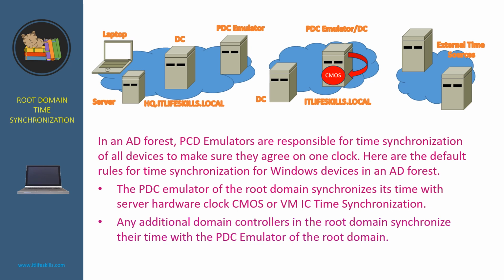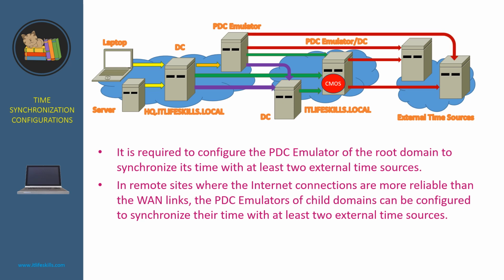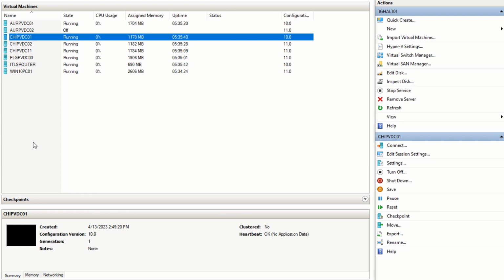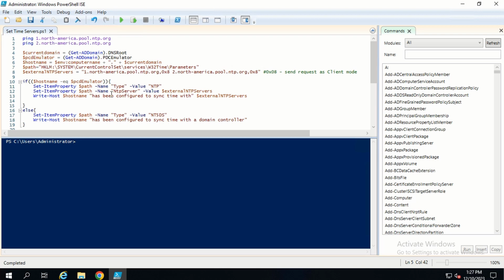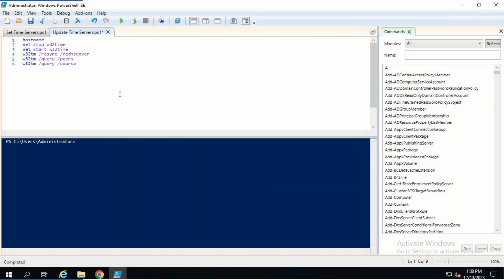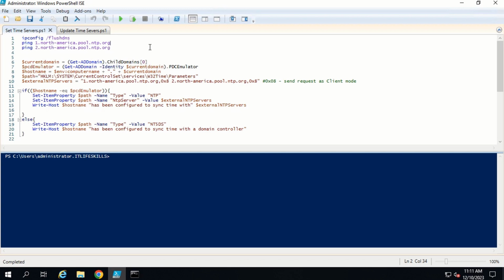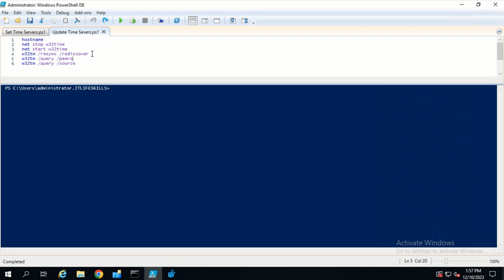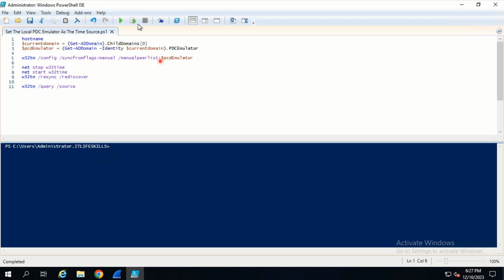9 PDC Emulator Time Synchronization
Time Synchronization in an AD forest
Configure Time Synchronization
LinktoScripts